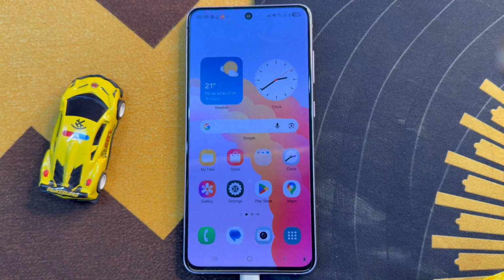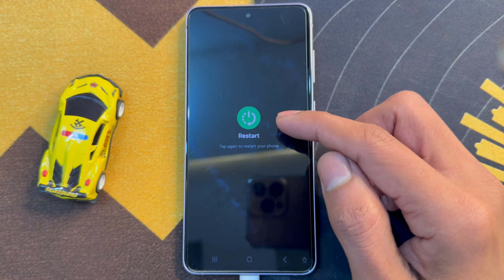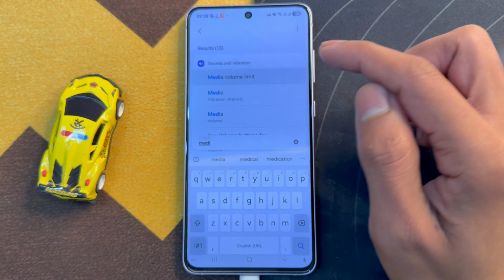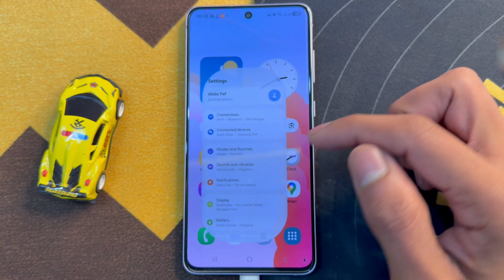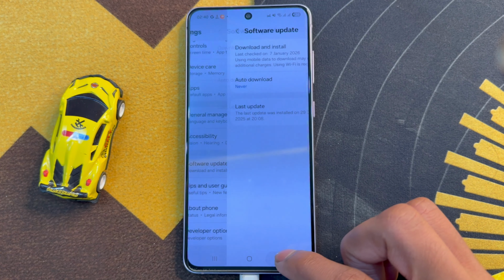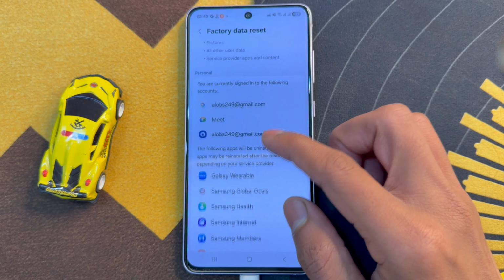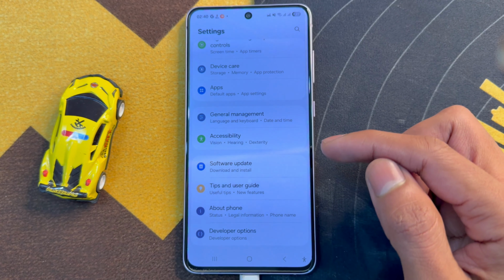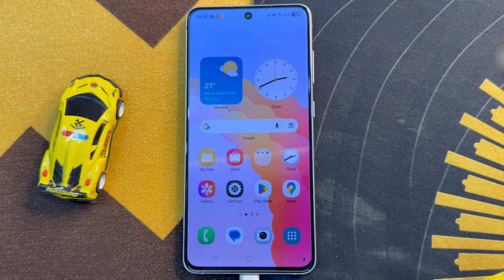How to Fix Samsung Galaxy S26 Volume Keeps Going Down | Automatic Volume Drop Issue Solved